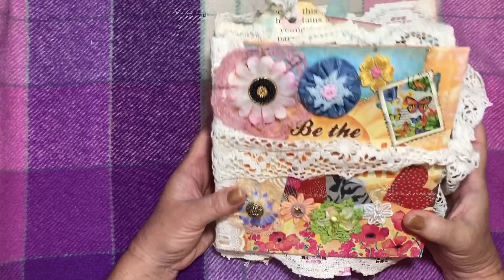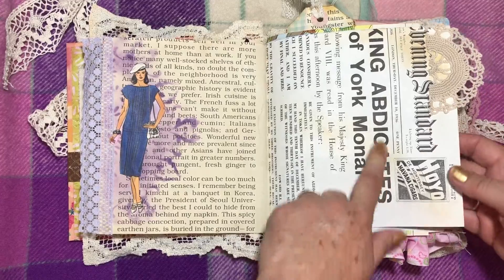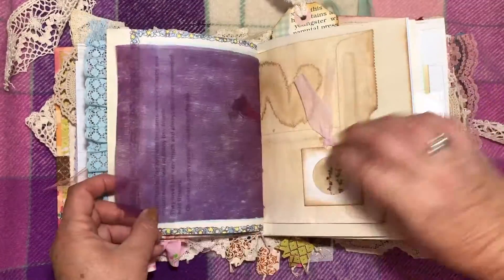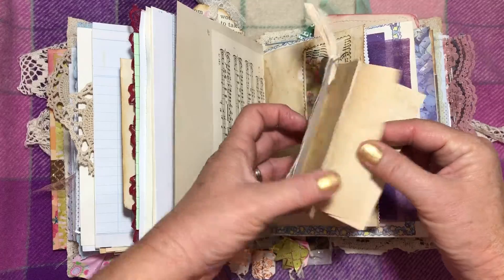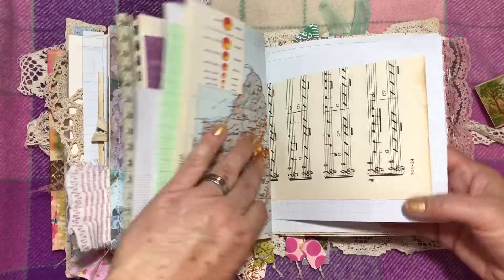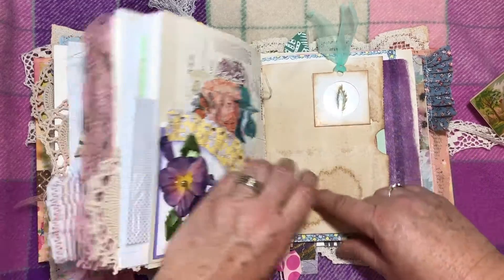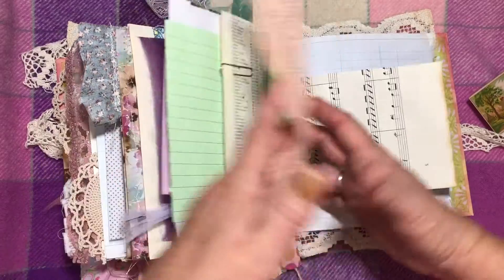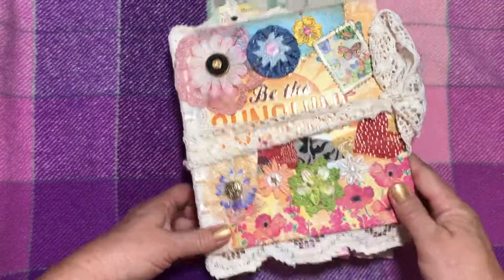New Junk Journal flip through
Hi all, i hope you enjoy another flip through of a new junk journal, this one is already sold. take care x